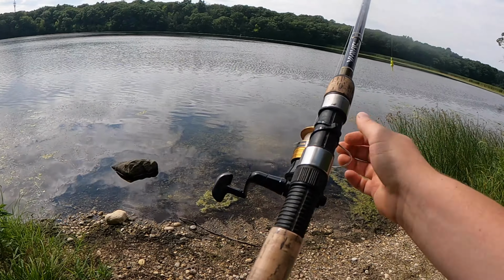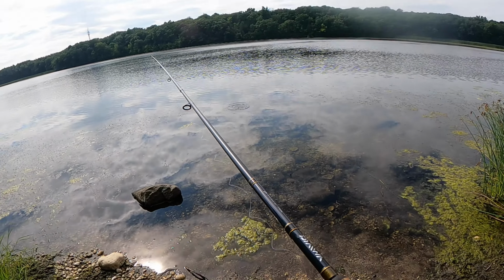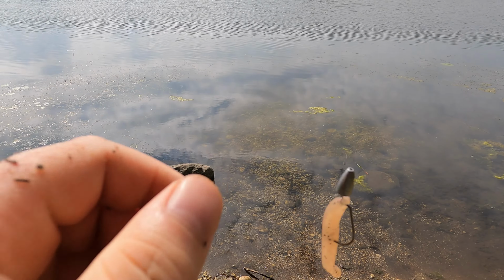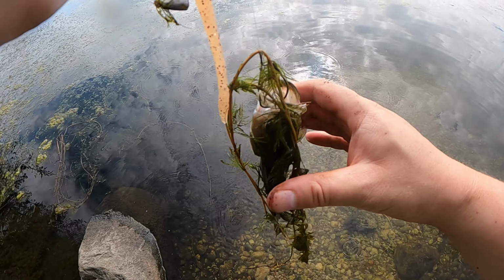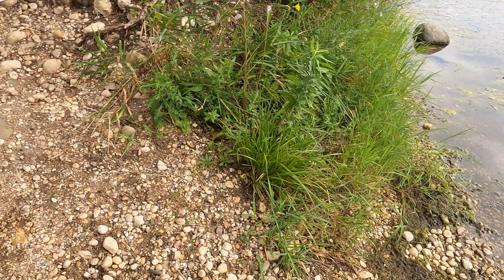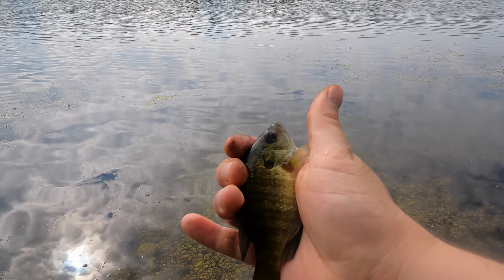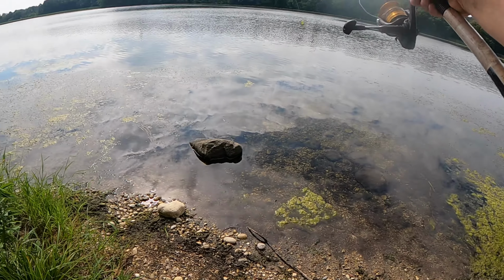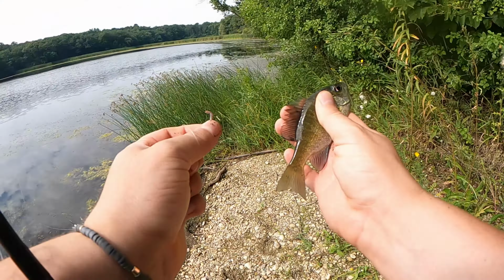Fishing a Crystal Clear Lake (With 4K Underwater Footage)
Fishing a suburban lake for bluegill, bass, and pumpkinseed (or other sunfish). Decided to put the gopro underwater for a bit as the water was so clear and I think it is a cool perspective to see how the fish swim and react to bait.

I fished using worms and a tiny jig head. Hopefully you enjoy the slow motion hooksets in 4k. I know there are northern pike in this lake and some noteworthy largemouth pass. I want to come back here during ice fishing season (maybe even with an underwater camera) and see what I can all catch.